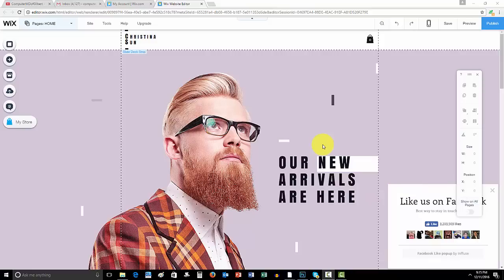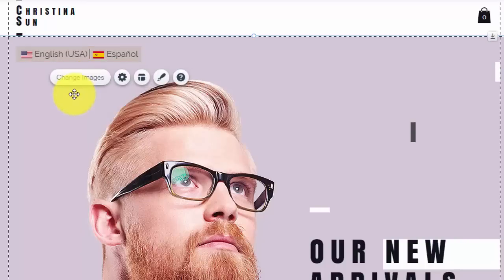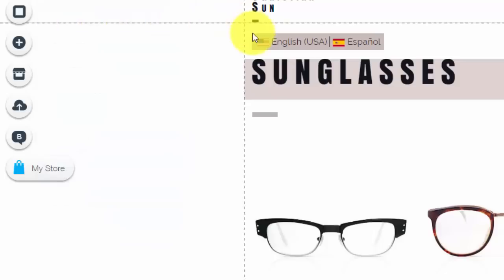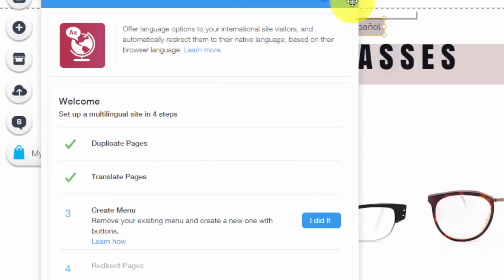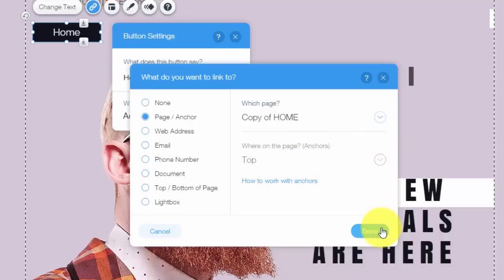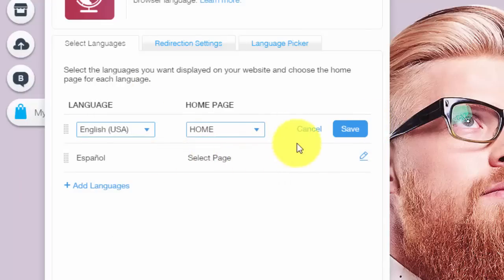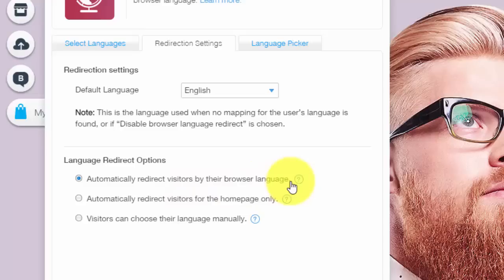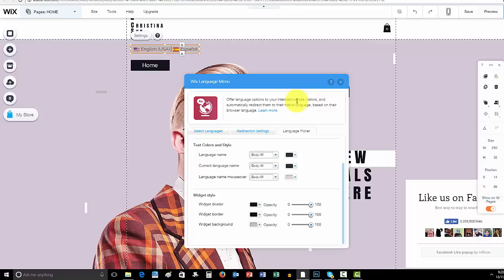Creating A Multilingual Website in Wix - Wix.com Tutorial - Wix For Beginners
Creating a multilingual in Wix has been made fairly simple with the Wix Language Menu app on the Wix App Marketplace. Creating a multilingual website has several benefits as it reaches a larger and broader audience that you may not have received otherwise. It also allows you to better communicate with your customers that speak a different language.
Topics Covered:
-Adding Wix Language Menu
-Duplicating Pages
-Translating Pages
-Creating A Button Menu
-Setting Redirects for the Correct Language